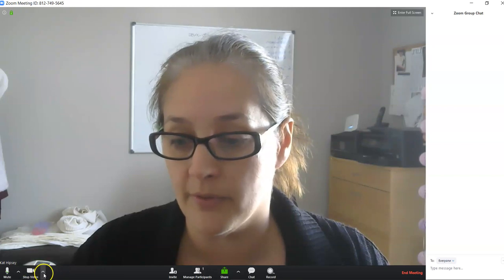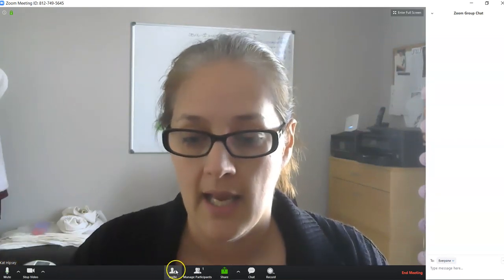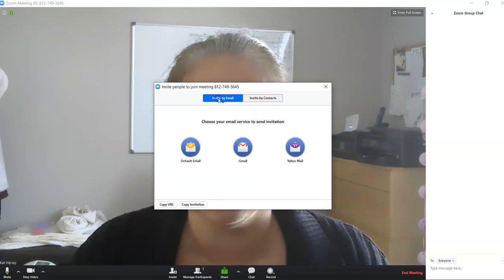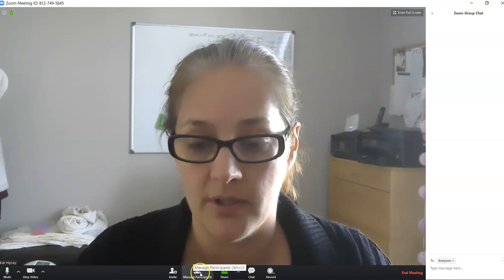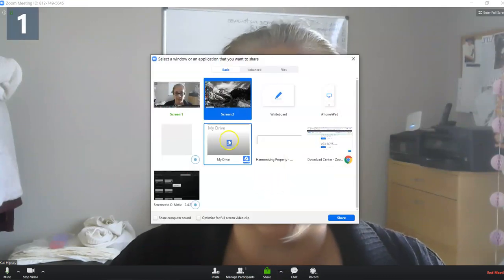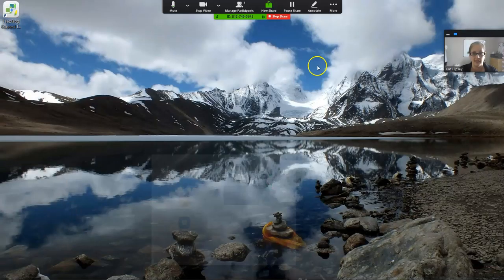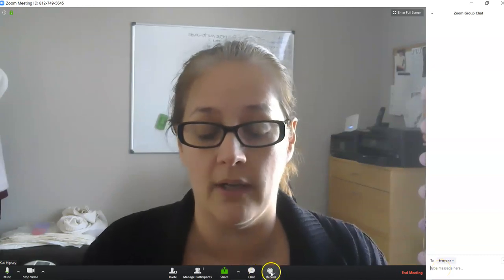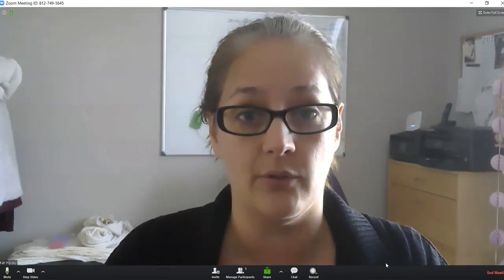3 Zoom - In a meeting controls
How to use Zoom part 3 - how to use the controls in the meeting you've set up.